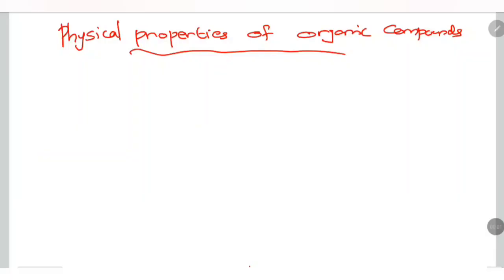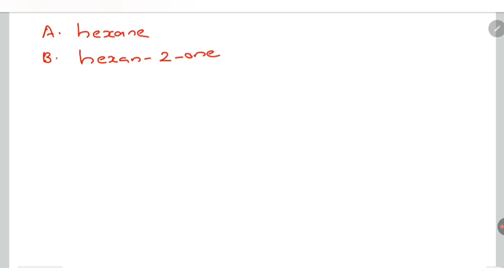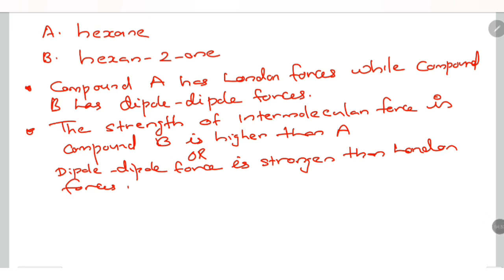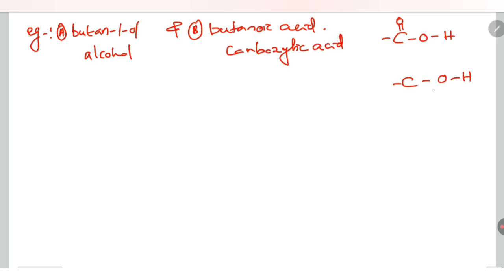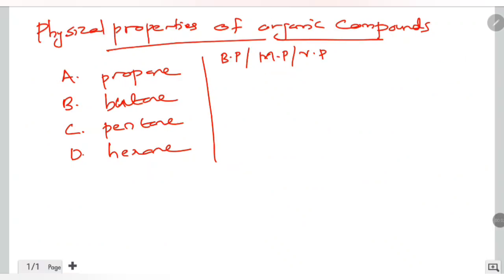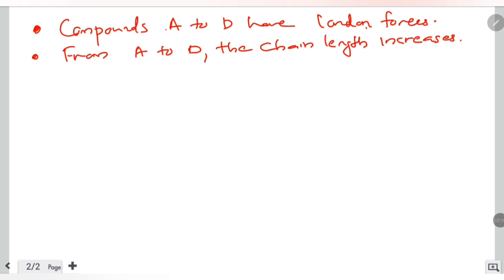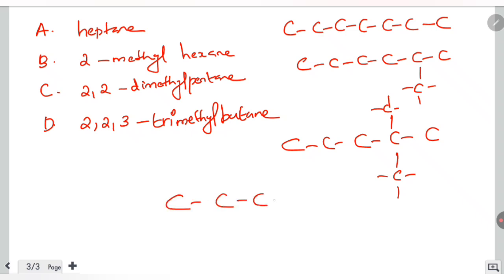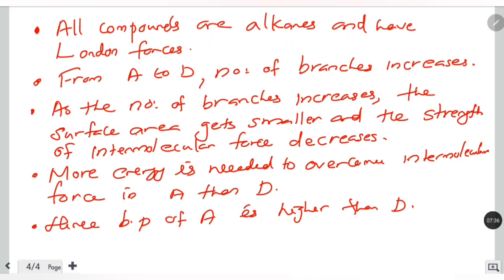Grade 12//Physical Sciences//Chemistry//Physical properties of Organic compounds